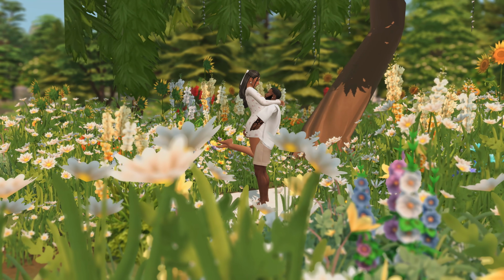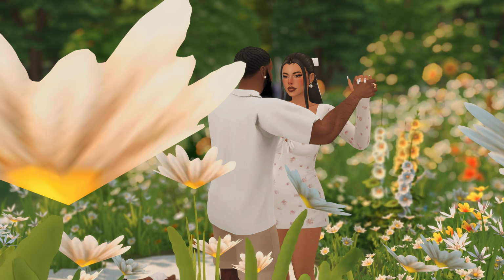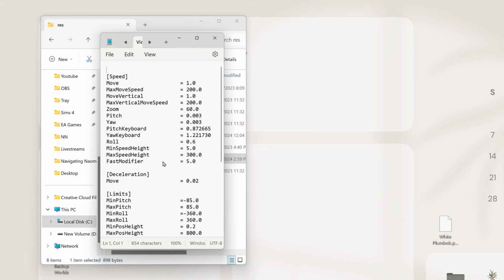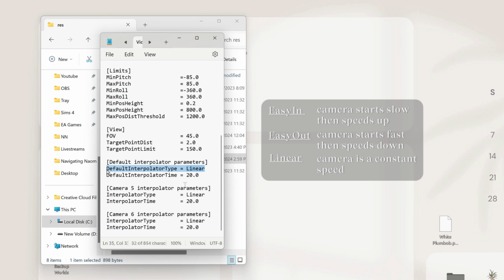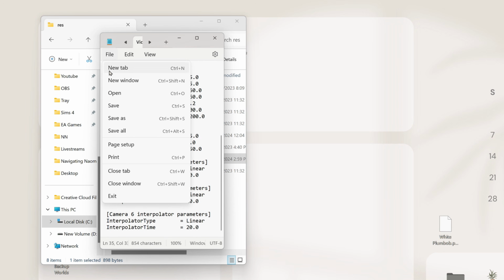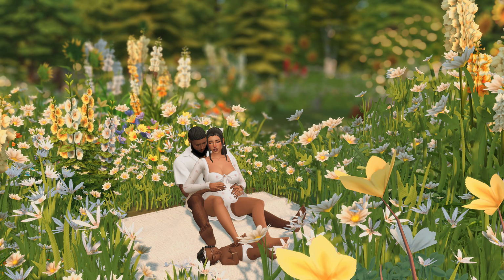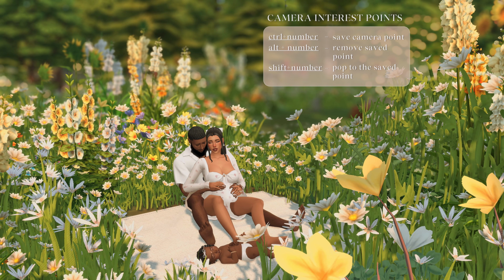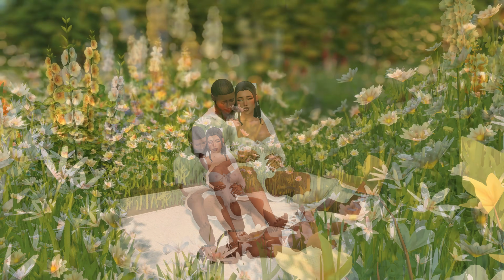How To Use The Cinematic Camera in The Sims 4 | The Sims 4 Tutorial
I've received a number of requests on a tutorial for the cinematic camera movements that I use during recording machinimas, so I decided to drop a quick tutorial for you all!

💲Using my code 'LargeTayterTots' when shopping on the EA app or thesims.com directly supports me as a creator💲

FAQ:
What is your reshade preset?
What are your PC specs?
⁃ Processor: AMD Ryzen 7 7800X3D 8-Core Processor, GPU: Nvidia 4080 Founder’s Edition, RAM: 64 gb, SSD: 4 tb, Monitor: Apple Studio Display. (I have a custom pc build and my specs are overkill for The Sims 4)
Will you share your mods folder for download?
⁃ No, I will never share my mods folder.
Will you upload your simself to the gallery?
⁃ No, I will never share my simself, her family, or her home to the gallery.

Timestamps:
00:00 - Intro
00:30 - Camera Setting Configuration
01:37 - Camera Movements
03:11 - Preview